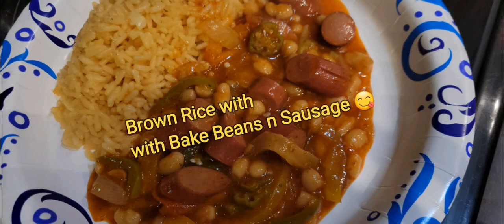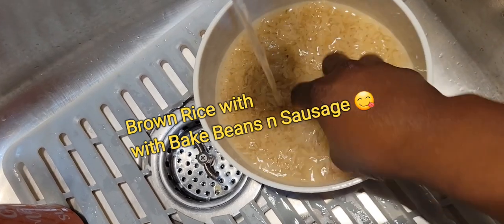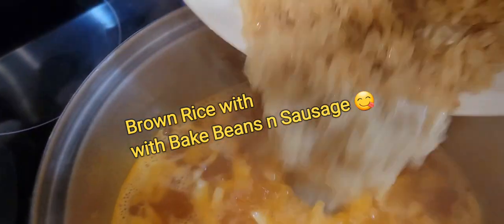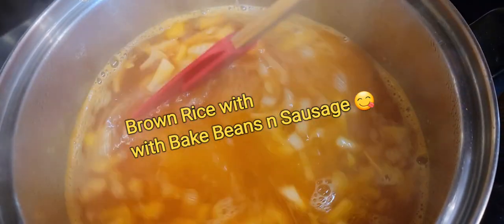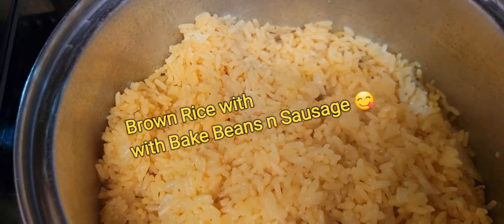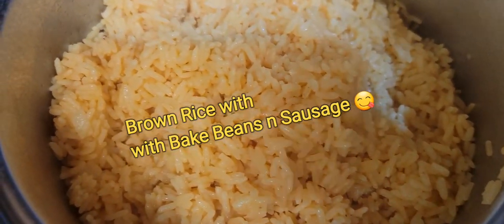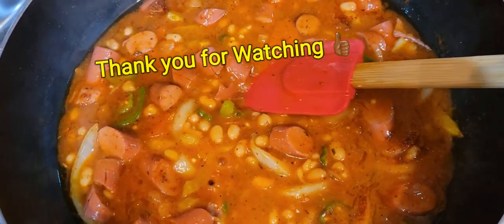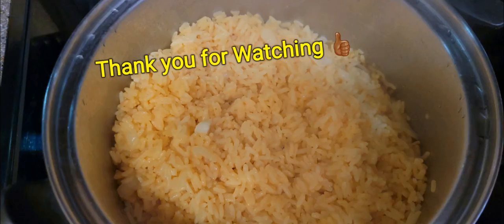How to cook Bake Beans and Brown Rice 🍚 😋